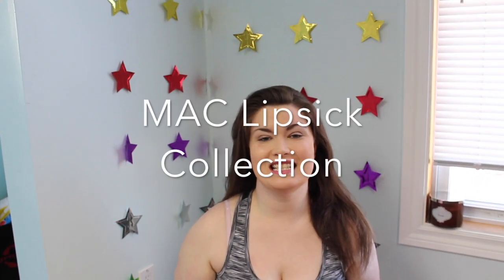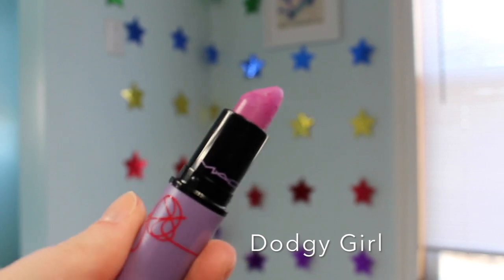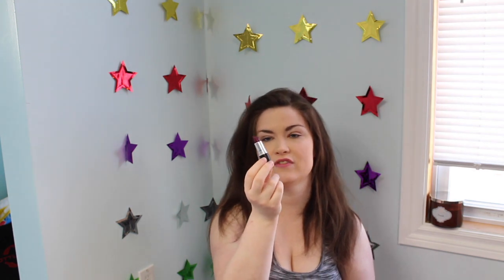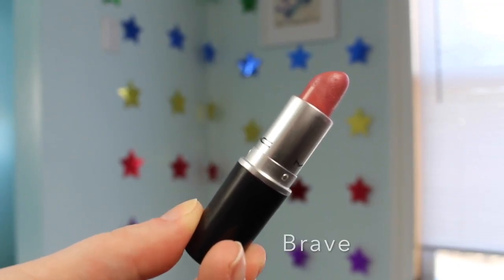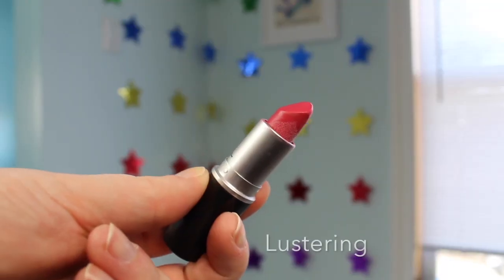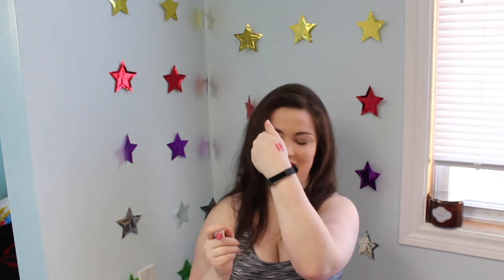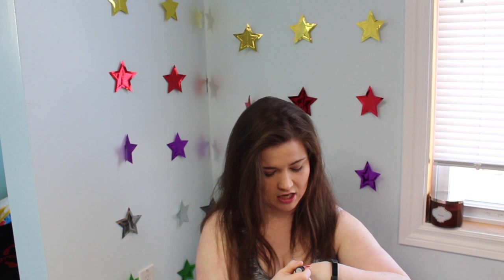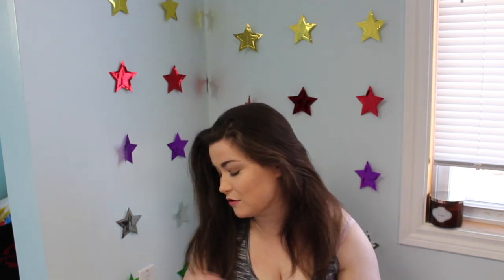MAC Lipstick Collection l Amandaandlola NL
Shades Mentioned:

Kelly Osbourne (Limited Edition):

Dodgy Girl - Matte
Strip Poker - Matte
Kelly Yum-Yum - Satin
Riot House - Matte

Original Collection:

Rebel - Satin
Dare You - Cremesheen
Girl About Town - Amplified
Brave - Satin
Russian Red - Matte
Lovelorn - Luster
Lustering - Luster
Pink Pearl Pop Cremesheen
Chatterbox - Amplified
Cockney - Luster
Ruby-Woo - Retro-Matte
Lickable - Cremesheen
Heroine - Matte

Wanna Send me Mail:

Amanda Greeley
25 Goodridge Street